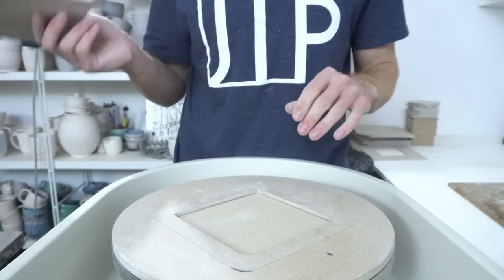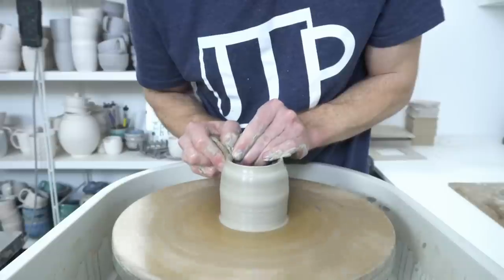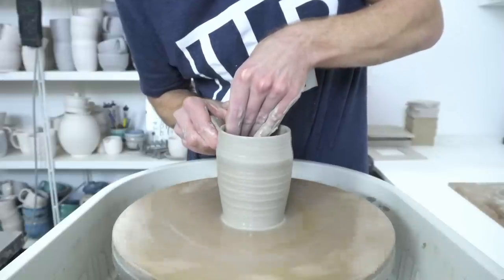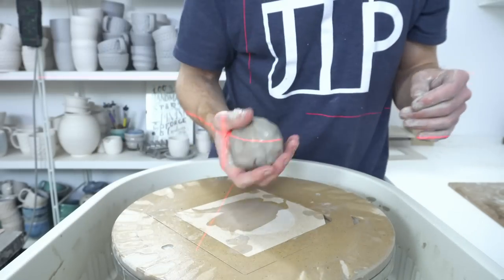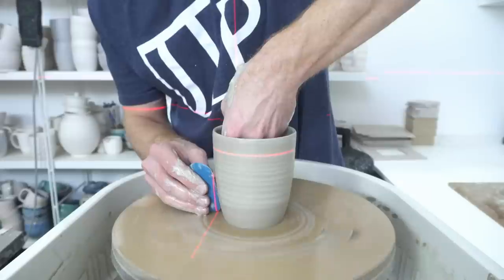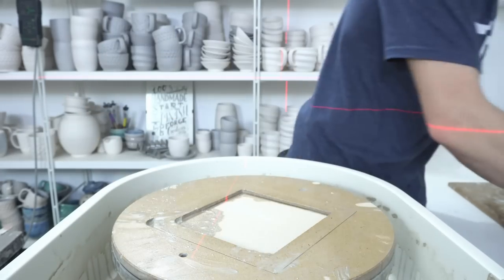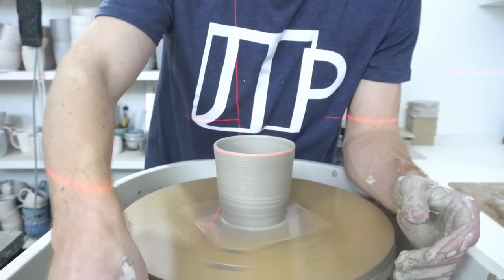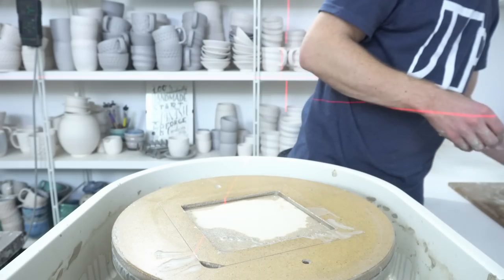A few thoughts about getting started with your own kiln.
This is a slightly rambling series of thoughts about kilns for those that asked for info before getting their own. Hopefully there's some useful info for you. Here's a list of the broad themes with timestamps in case there's something in particular you wanted and don't want to watch the whole thing to find it:

0:00 - Intro and what I'm throwing today
2:03 - Types of Kiln
4:33 - Electric kilns
6:50 - Kiln size for a beginner/home studio
11:20 - Brand recommendations
12:55 - Kiln controllers
16:06 - Firing schedule (see below)
23:10 - Crazing (CMW Video mentioned
24:54 - Cones (CMW Video mentioned
29:25 - Does it matter if you fire to an exact temp/cone?
30:22 - Heat distribution
32:15 - Firing consistency

My firing schedule for cone 5.5 (in my kiln, change the peak number to suit your kiln and check with cones). Watch the video for the caveats and explanation

Centigrade:
100°c/hr to 100°c. Hold for an hour or two.
250°c/hr to 1100°c. No hold.
50°c/hr to 1165°c. Hold for 10 mins
-150°c/hr to 1050°c. Hold for 30 mins.
Kiln off, natural cool.

Ye Olde Nonsense:
212°f/hr to 212°f. Hold for an hour or two.
482°f/hr to 2012°f. No hold.
112°f/hr to 2129°f. Hold for 10 mins
-302°f/hr to 1922°f. Hold for 30 mins.